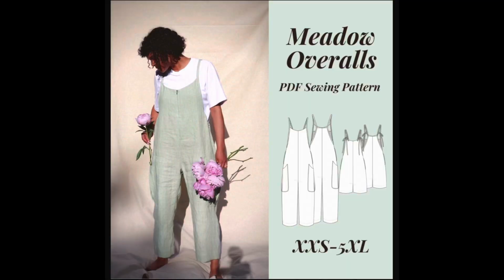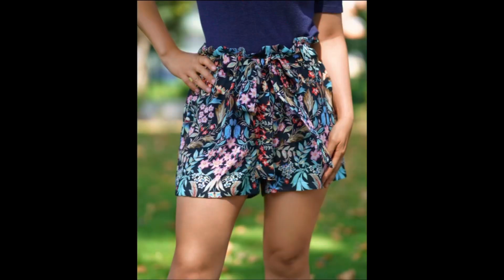Don't miss out on these gems! My September pattern picks.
Let me know which of these is your favorite in the comments!

RTW Madewell Overalls